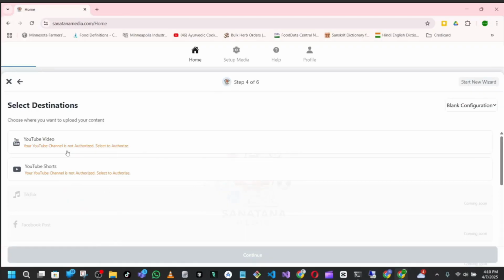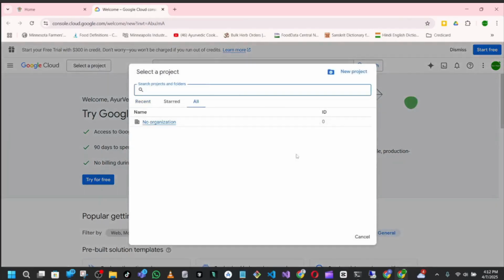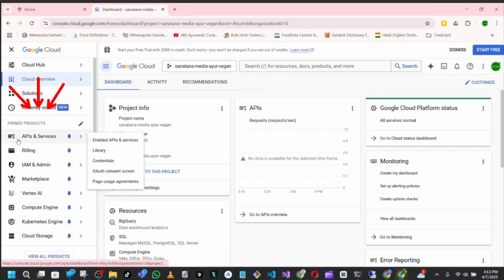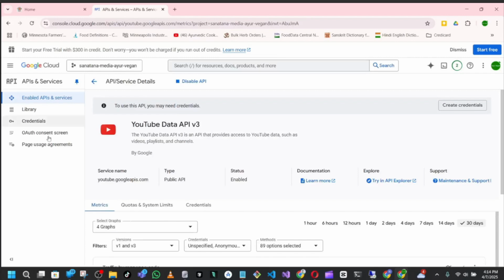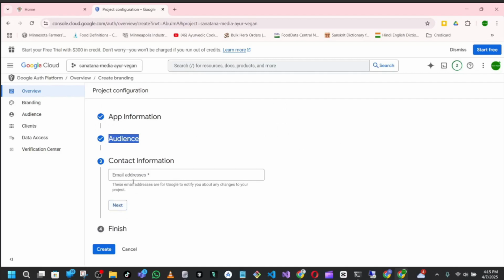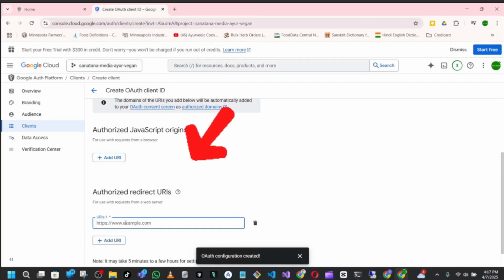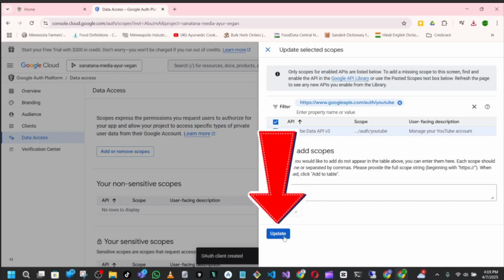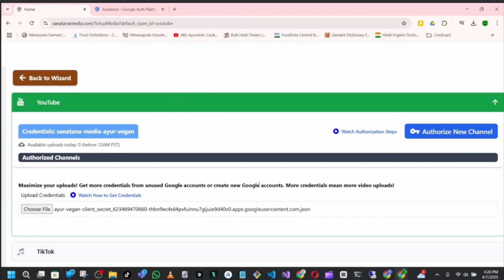How to upload your YouTube credentials - Desktop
Desktop tutorial on how to upload your YouTube credentials